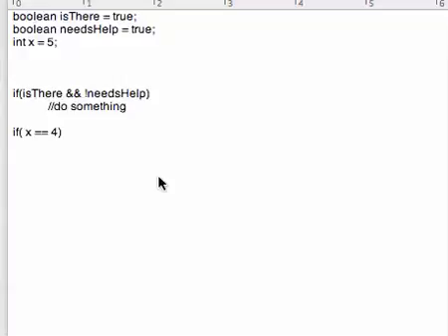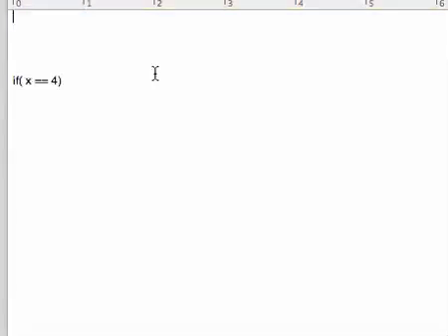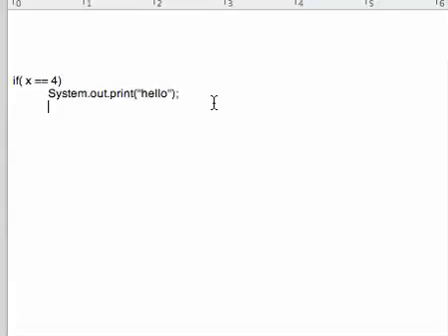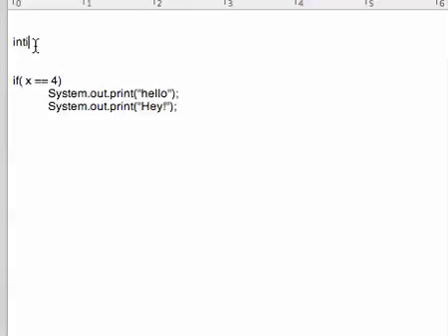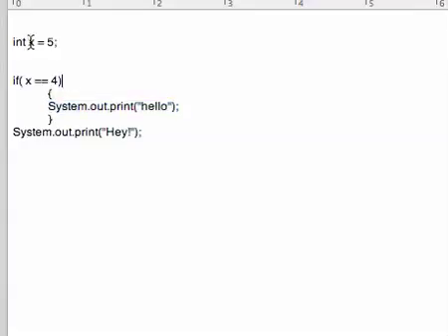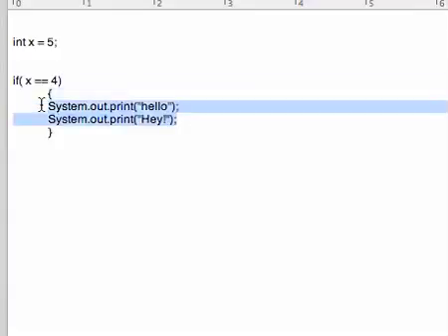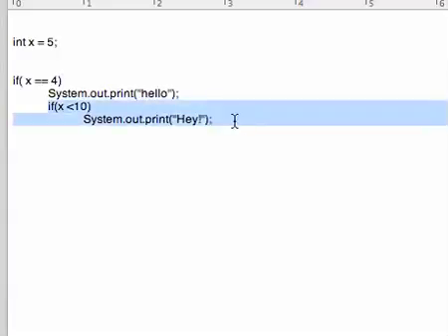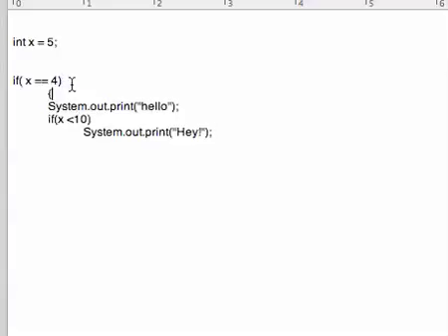curlys and nested ifs.mp4